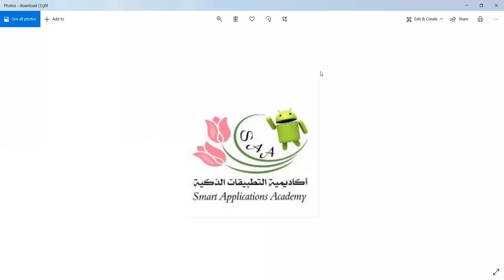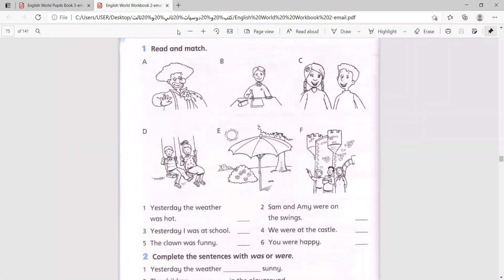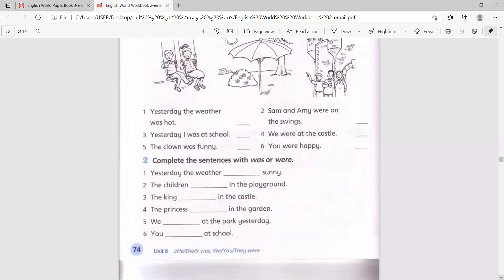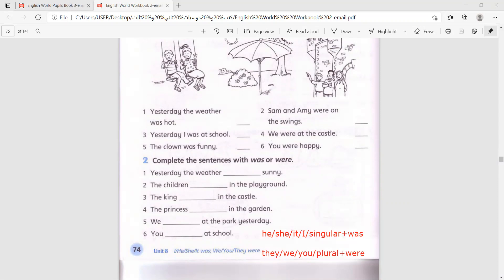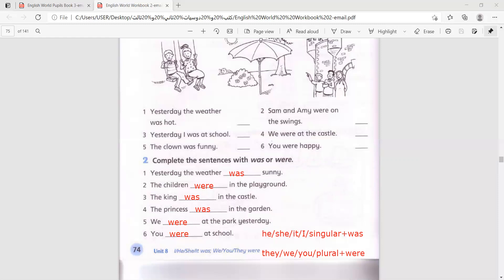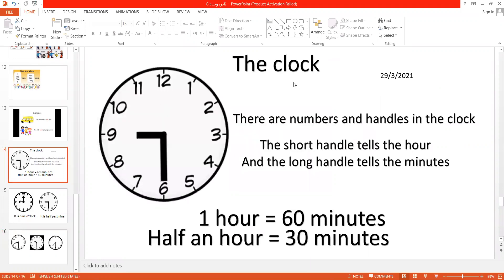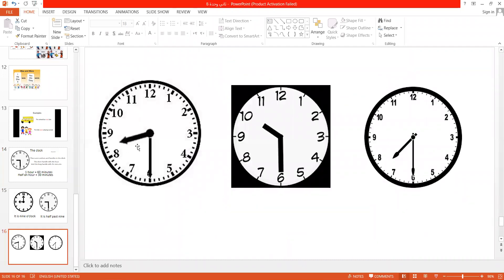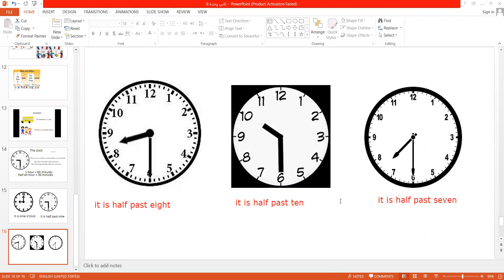SMART APPLICATIONS ACADEMY grade 2 work book page 74+clock